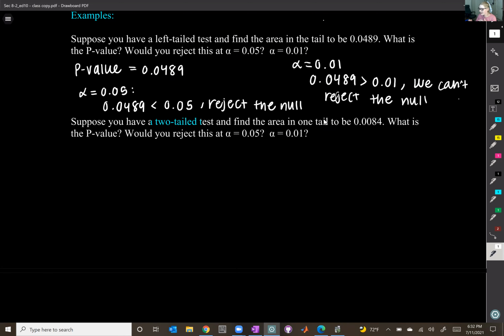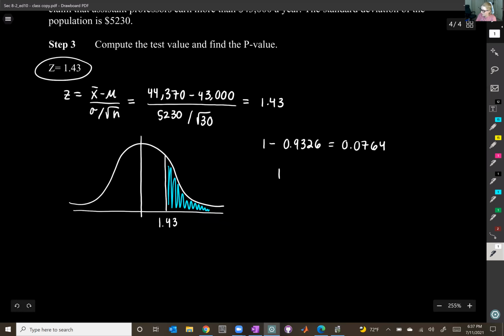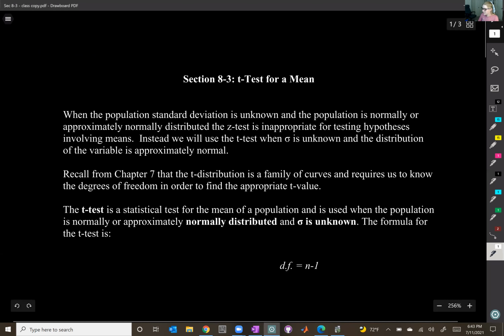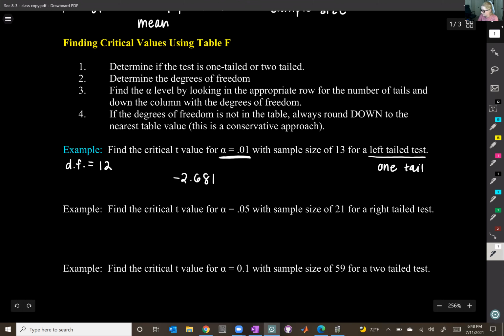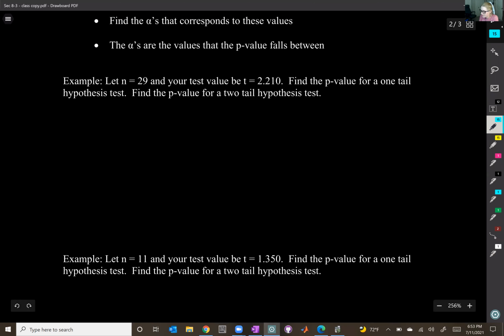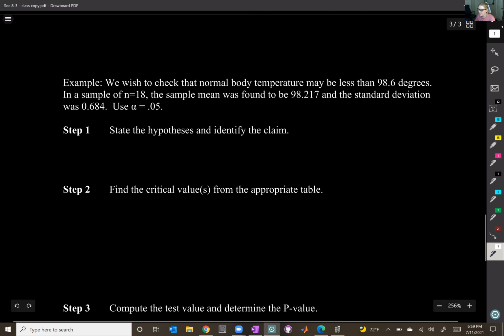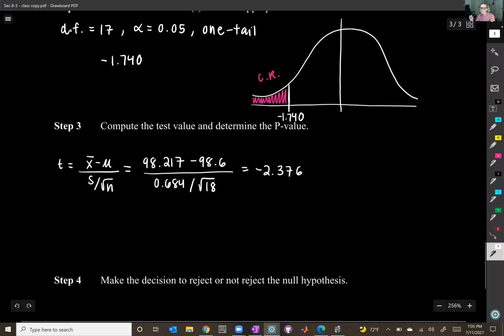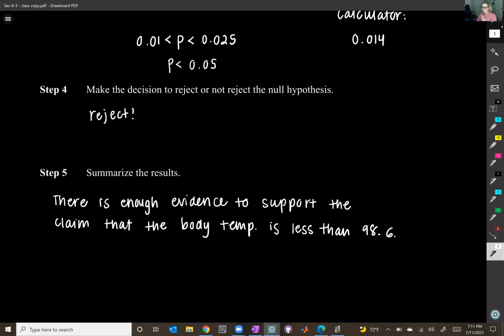MATH2830 - 7/12 lecture part 2